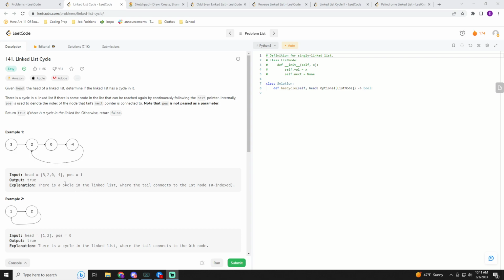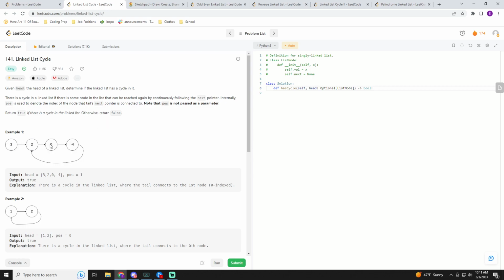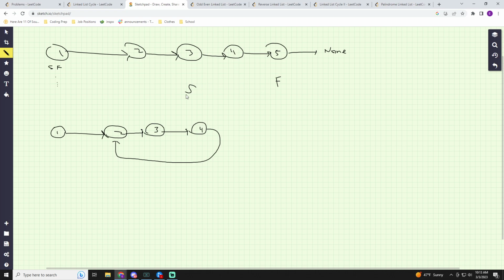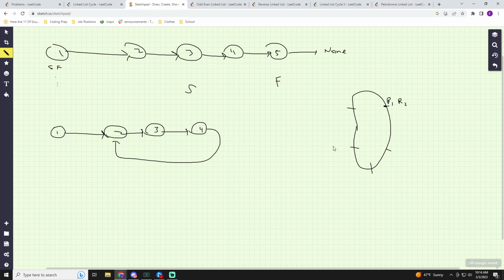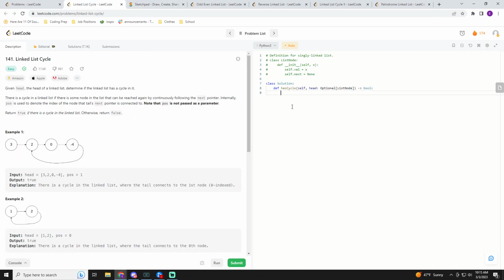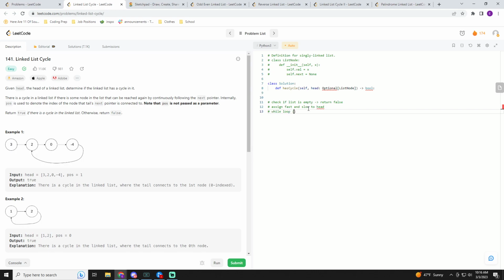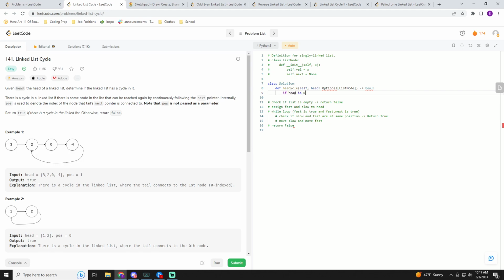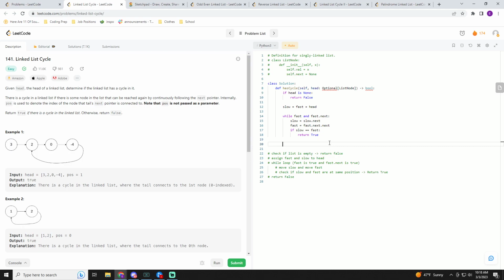LeetCode 141 | Linked List Cycle | Algorithm Explained (Python)